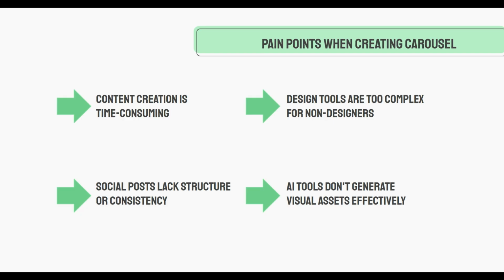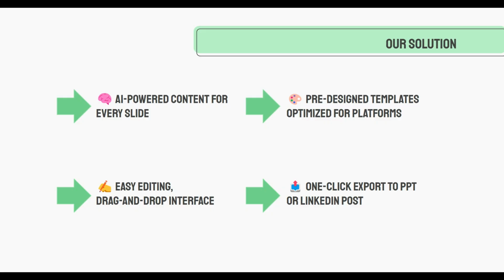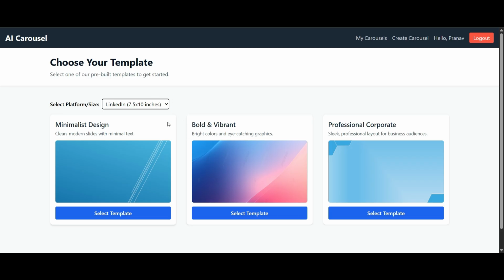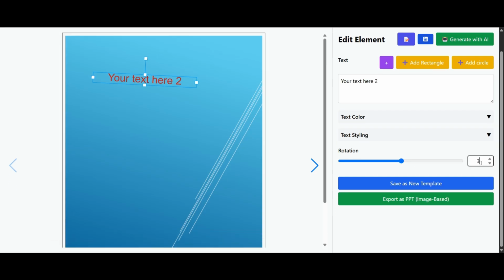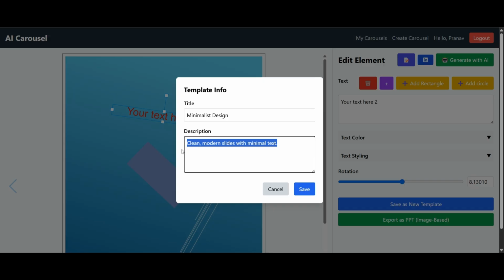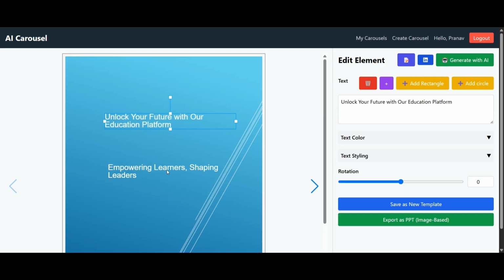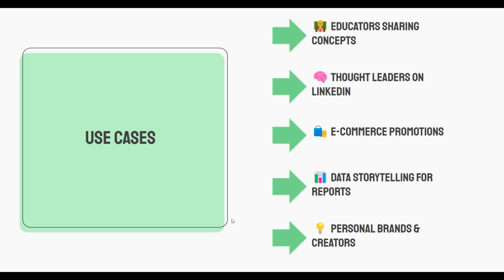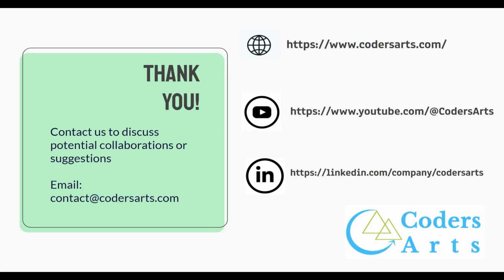61. 🚀 AI App POC: AI Carousel Generator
In this Proof of Concept (POC), we showcase an AI-powered Carousel Generator that automatically creates visually appealing social media carousels using AI-generated content and design automation.

Whether you're a marketer, content creator, or startup founder — this tool can save you hours of manual design and copywriting. Just input your topic, and let AI do the rest!

🎯 Use Cases:
- Social Media Marketing Automation
- AI Content + Design Integration
- Bulk carousel creation for agencies

🛠️ What’s Covered:
- Overview of the tool
- Tech stack used (AI models + design tools)
- Real-time demo
- Potential client use cases